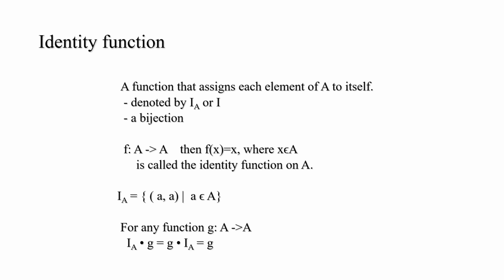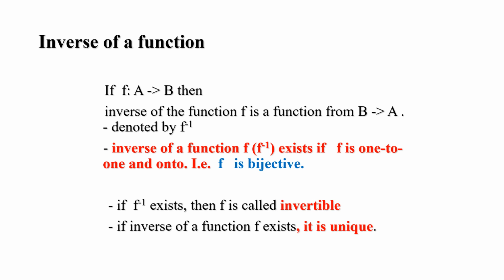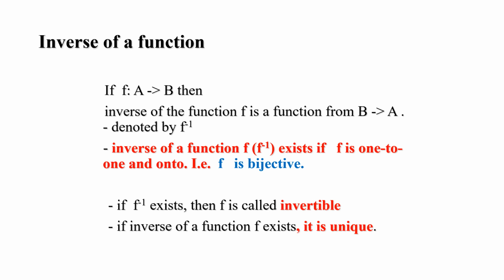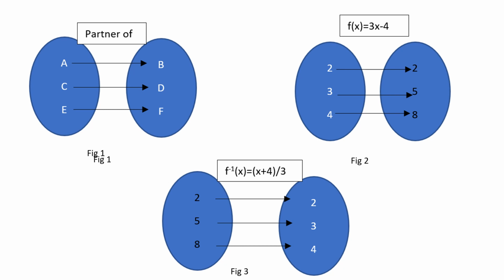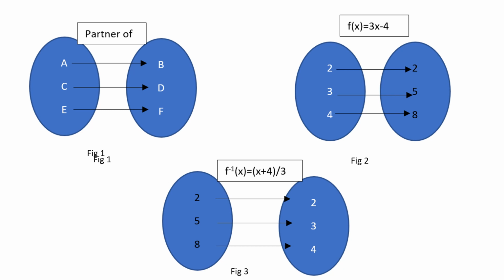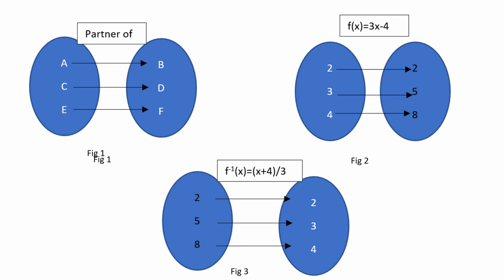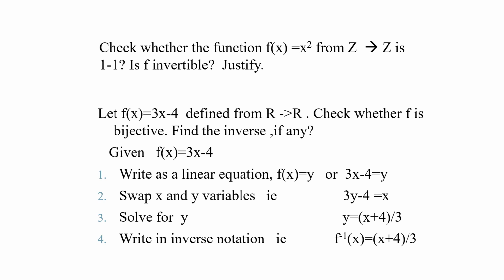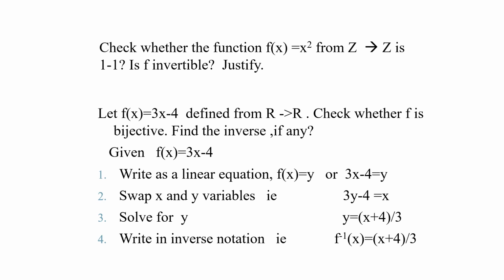Inverse of Functions